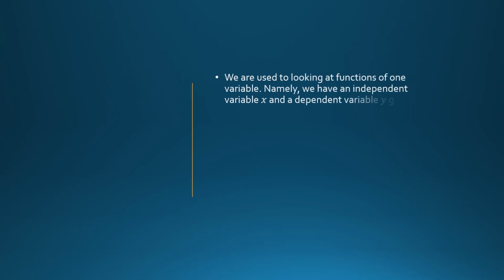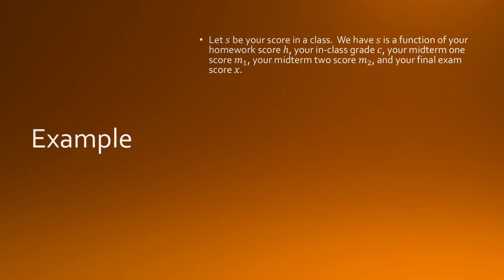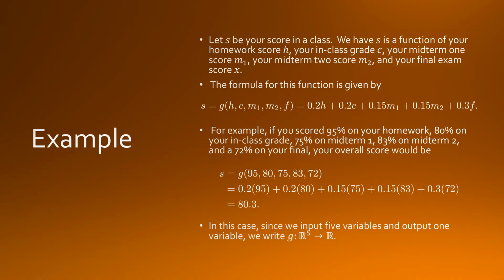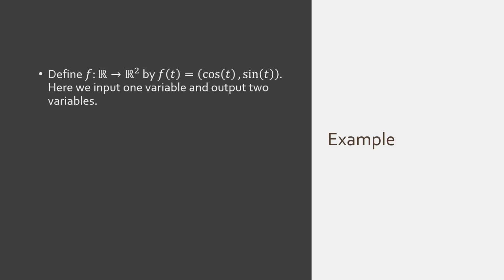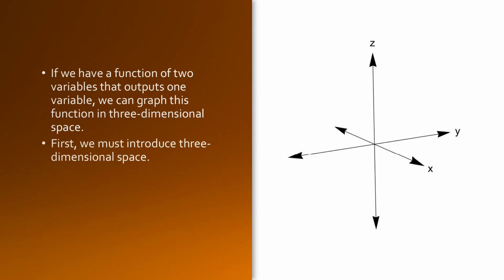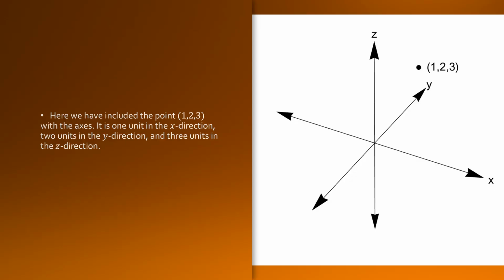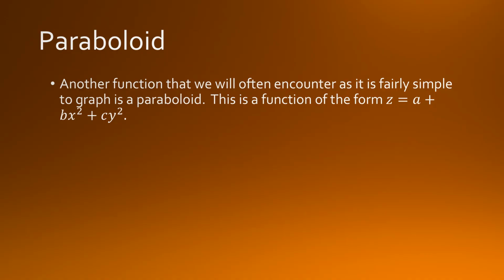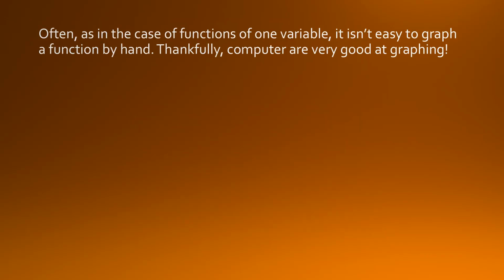1. Functions of Multiple Variables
This is the first flipped class lecture for multivariable calculus.  It introduces functions of multiple variables through several examples.  Some graphs are also included to start students thinking about these concepts before encountering them during class time.